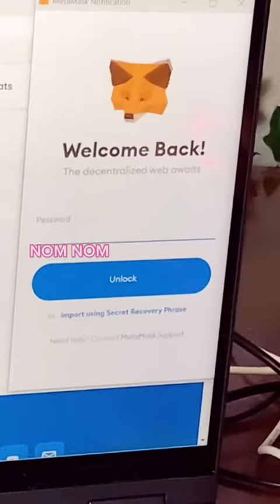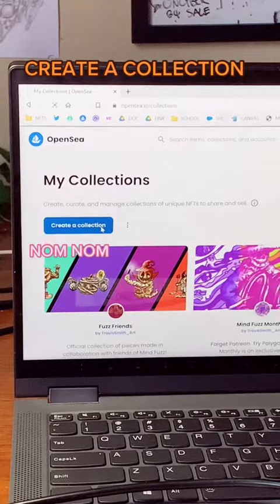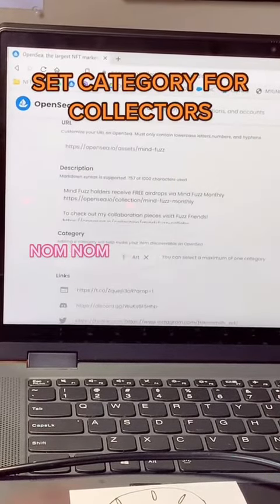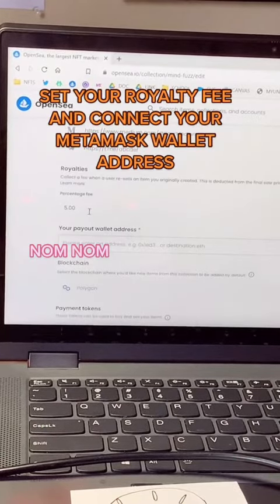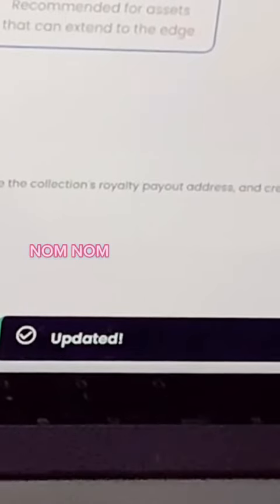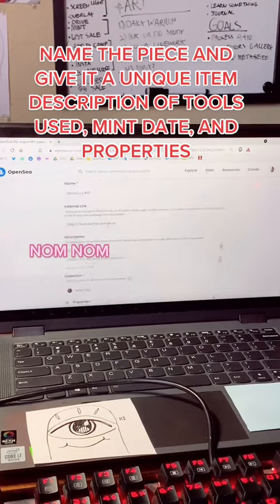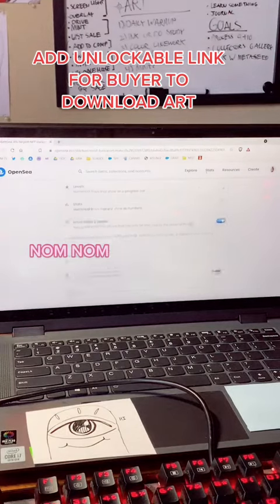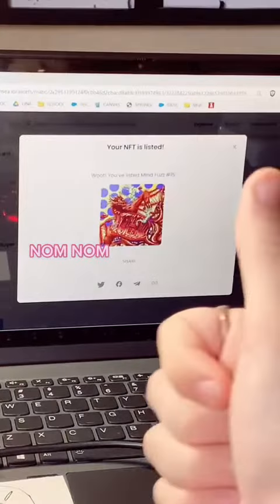NFT Tutorial for Beginners 🌻🌈✌️opensea